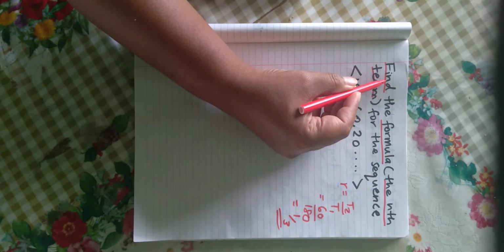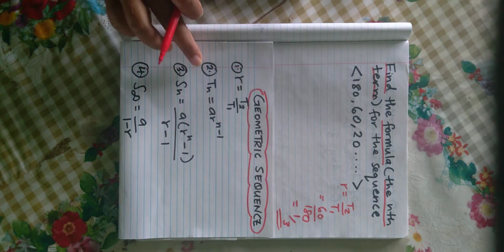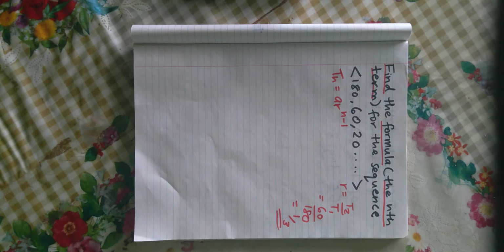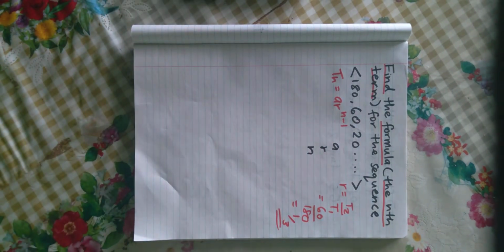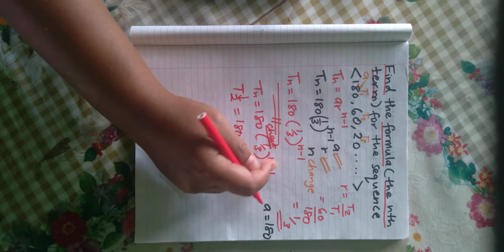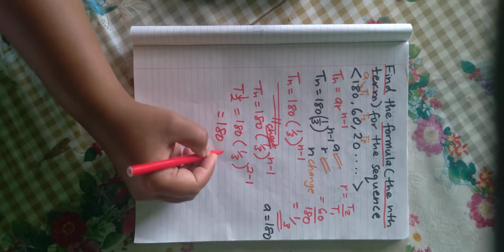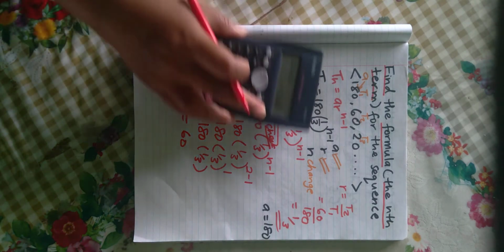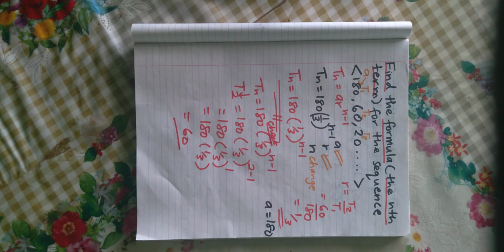Eng Version Finding nth term formula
Year 12 maths Finding the nth term formula of Geometric Sequence